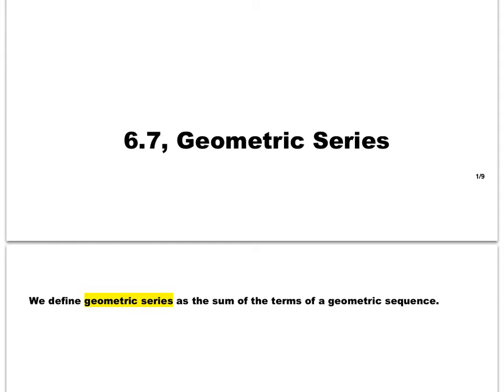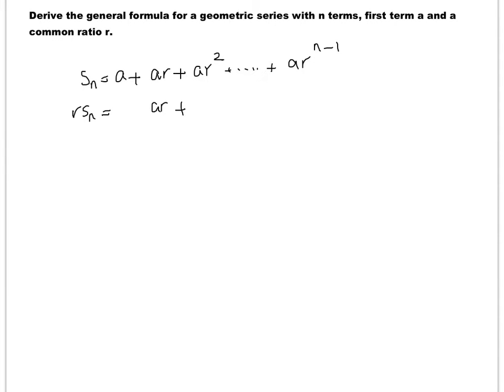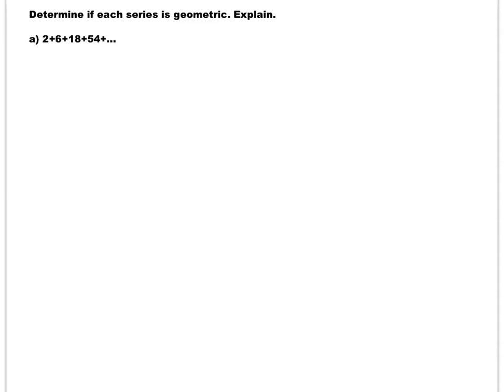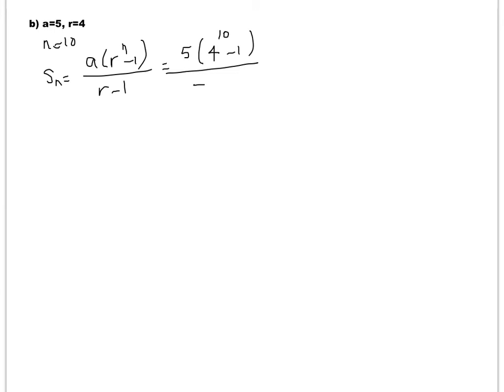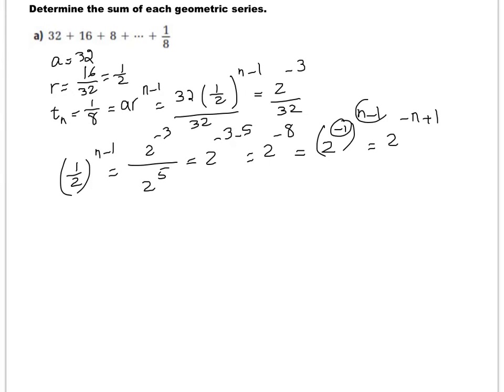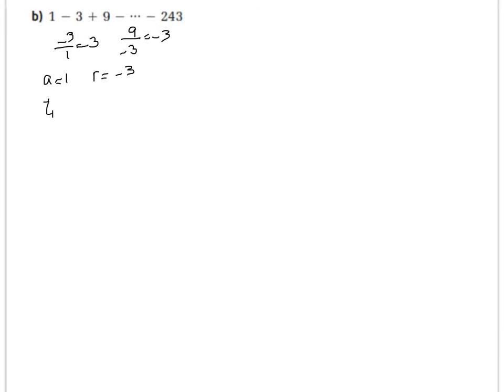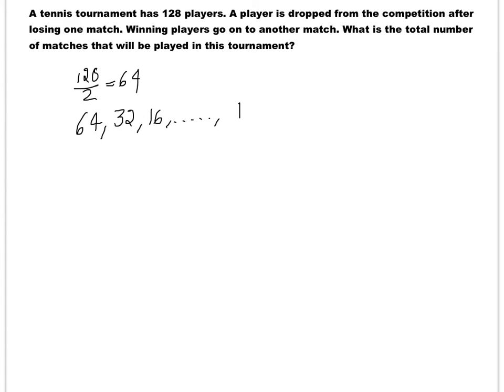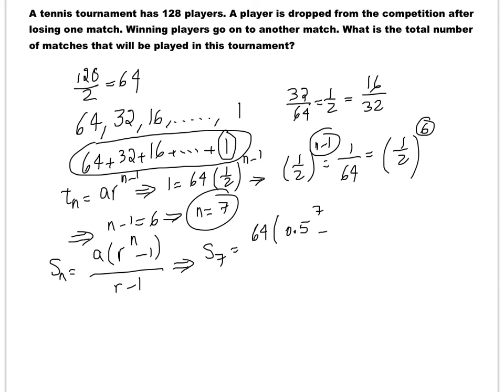Mcr3u0- 6.7, geometric series